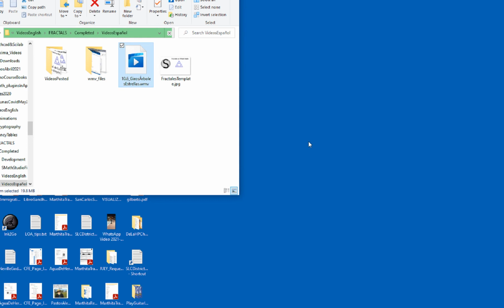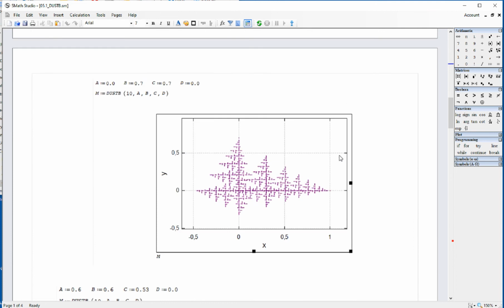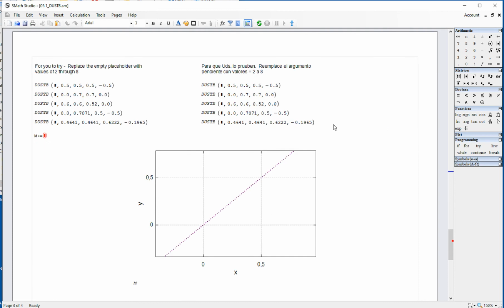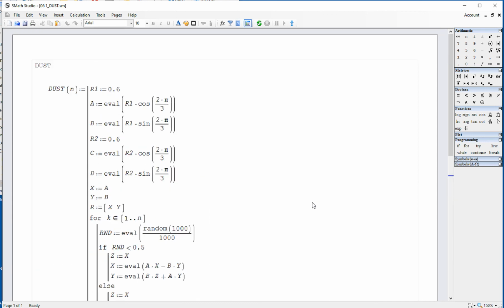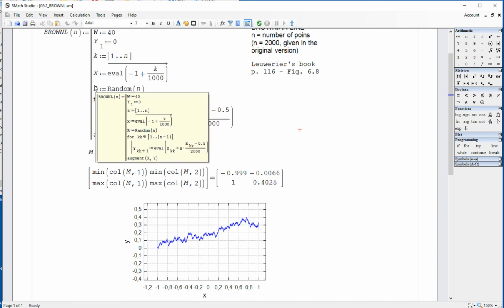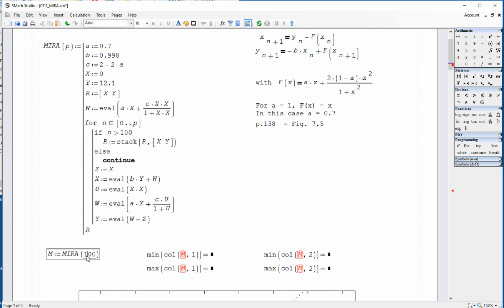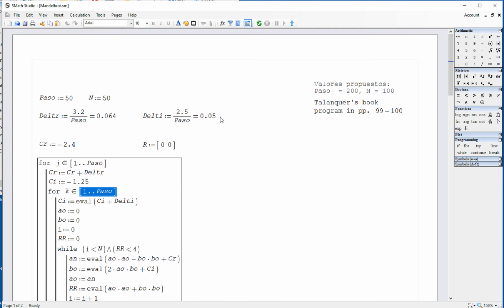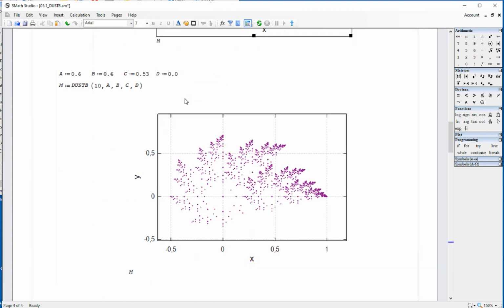10.9 Fractals and Random Numbers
In this video we present some examples of points generated by using random numbers, that then get transformed according to geometric transformations into a dust of fractal points.  The resulting figures show self-similarity.  Presented here, besides fractal dusts, are the case of a random walk curve, the Mira orbital model, and a basic development of the Mandelbrot set.  The SMath Studio worksheets used to develop these fractal objects are available in the following links: